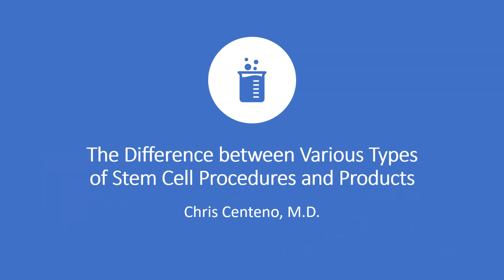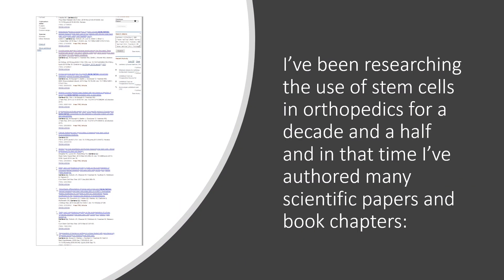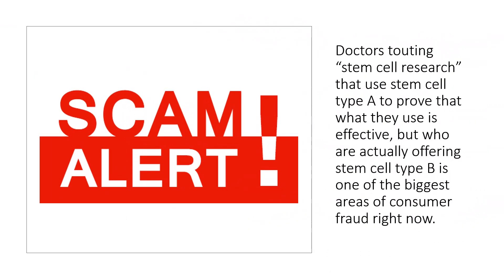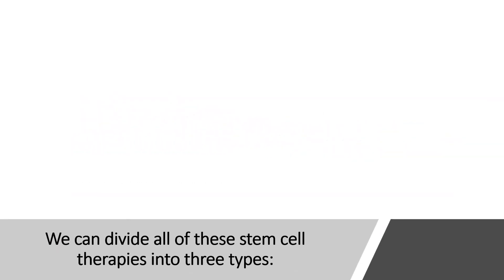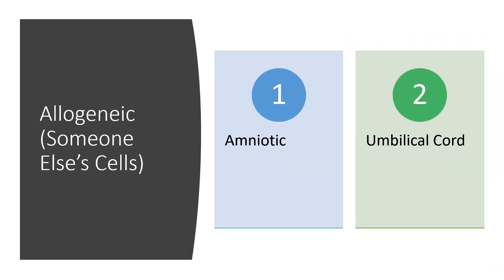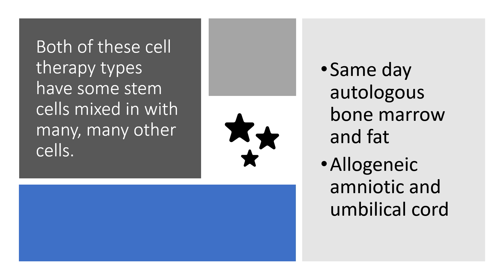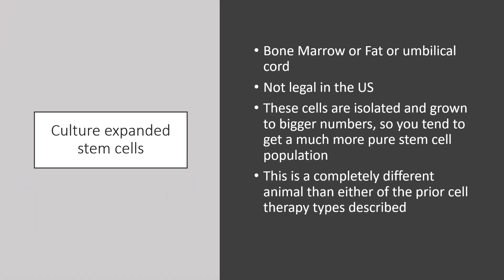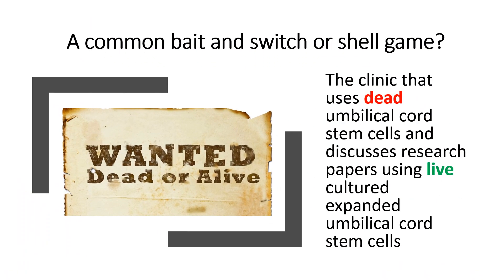What's the Difference between Various Types of Stem Cell Treatments?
The Truth About Stem Cell Types: Don’t Fall for the Bait-and-Switch

Confused about the different types of stem cell treatments? You’re not alone—and many clinics are banking on that confusion. In this video, Dr. Centeno breaks down the major categories of stem cell therapies and explains why mixing them up can be misleading—or even dangerous.

Dr. Centeno, a pioneer in orthopedic regenerative medicine, explains:
🔹The 3 categories of stem cell therapies: same-day autologous, allogeneic, and culture-expanded
🔹Why bone marrow and fat-derived cells contain live stem cells
🔹Why amniotic and umbilical cord products sold in the U.S. contain dead cells
🔹How culture-expanded stem cells differ—and why they aren’t legal in the U.S.
🔹The bait-and-switch scam where clinics cite research for one type of cell while using another

Before choosing a stem cell procedure, make sure you understand exactly what you’re getting—and don’t get misled by research that doesn’t match the treatment.

Dr. Centeno practices at the Centeno-Schultz Clinic, a global leader in interventional orthobiologics and regenerative spine care.

Centeno-Schultz Clinic
403 Summit Blvd Suite 201
Broomfield, CO 80021

Key Timestamps:
00:00 – Why stem cell terminology is so confusing
00:19 – Dr. Centeno’s background in stem cell research
00:45 – The stem cell “bait and switch” scam explained
01:12 – The 3 main categories of stem cell therapy
01:25 – Autologous same-day: bone marrow and fat stem cells
01:38 – Allogeneic: amniotic and umbilical cord (dead) cells
02:15 – Culture-expanded stem cells and legality in the U.S.
02:40 – Clinics misrepresenting research vs. treatment used
03:08 – Final takeaway: be informed to avoid getting scammed